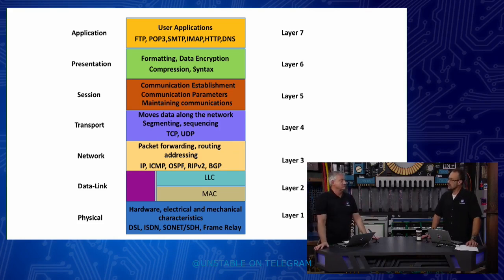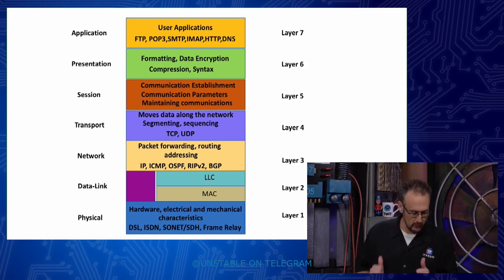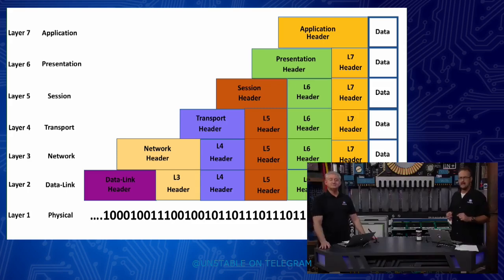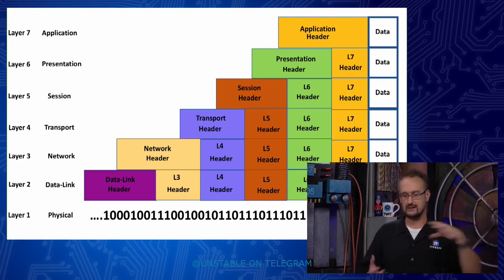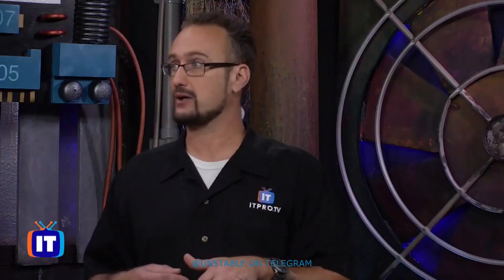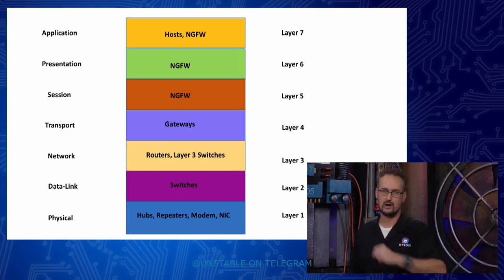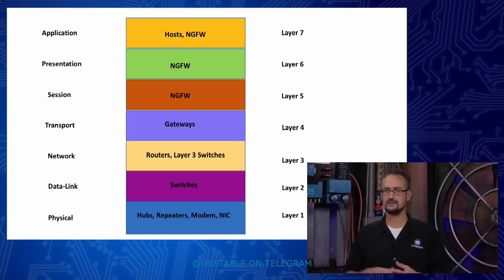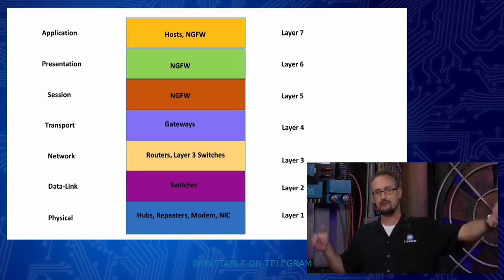4 OSI Model Part 2 || compTIA NETWORK(N10-007)